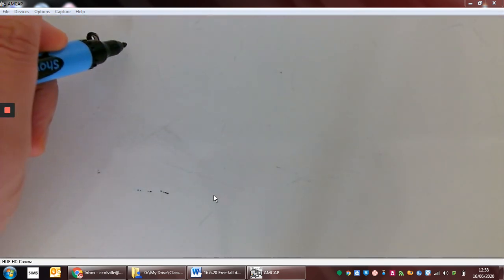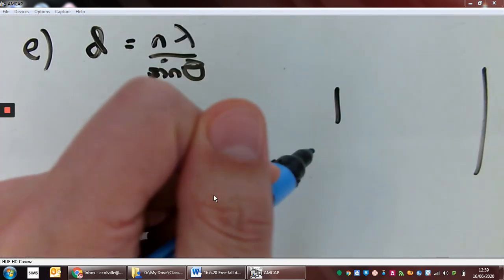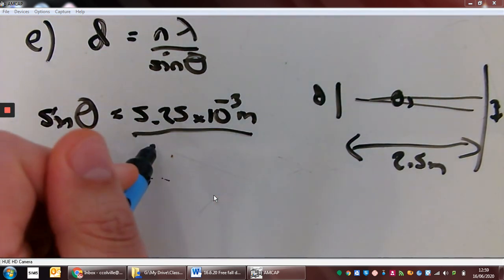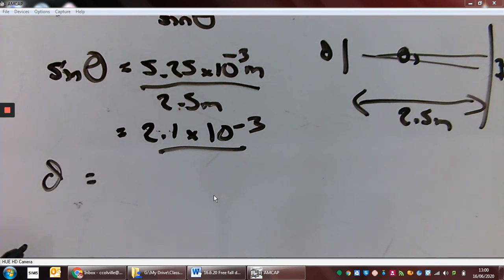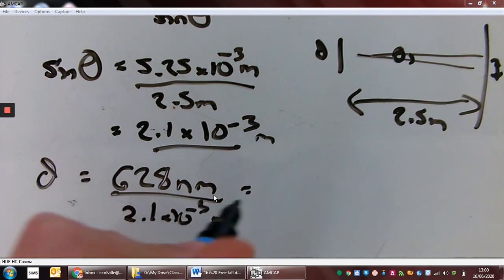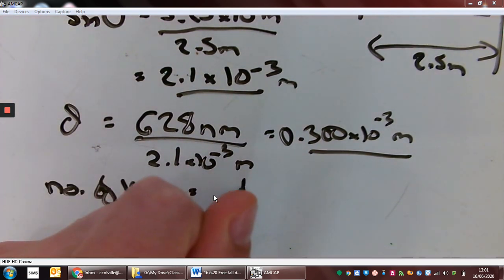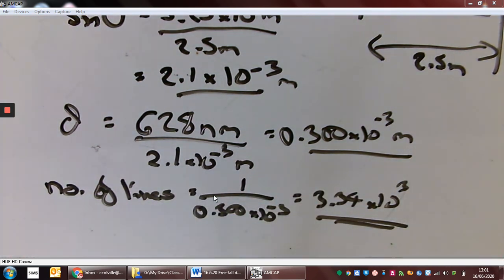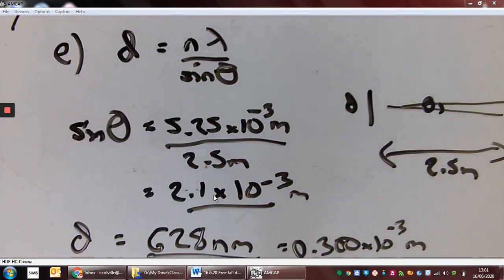Diffraction grating 1e 15 6 20